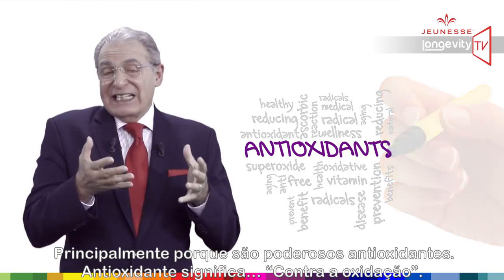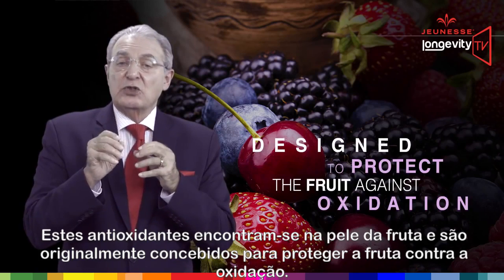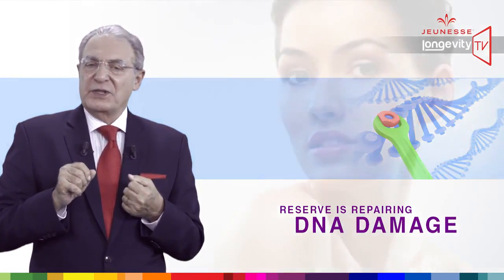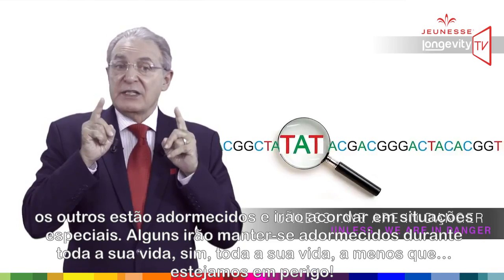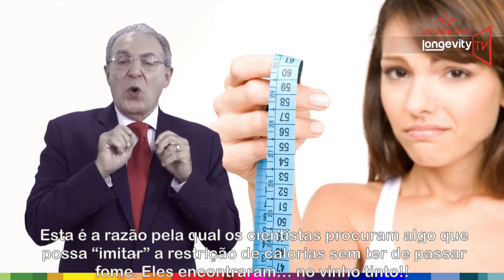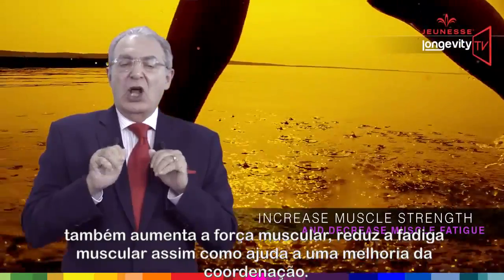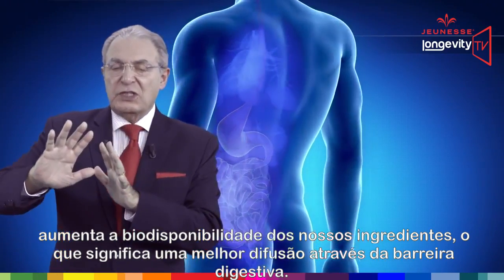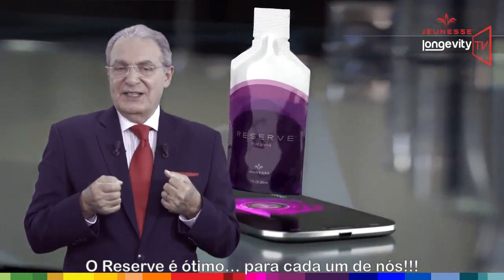Episode 05 Understanding Reserve Port